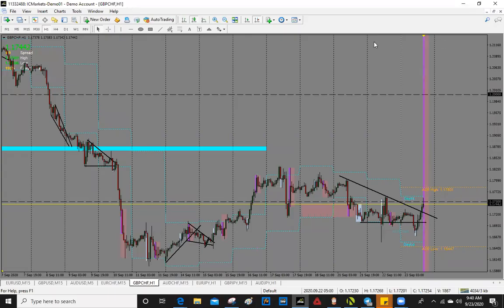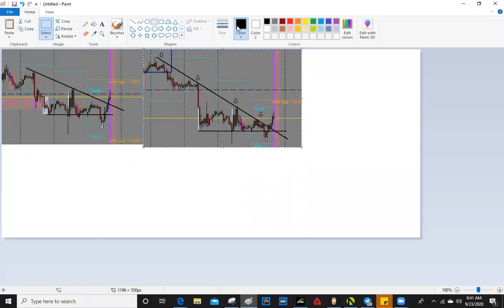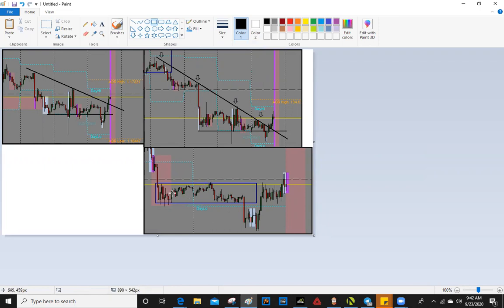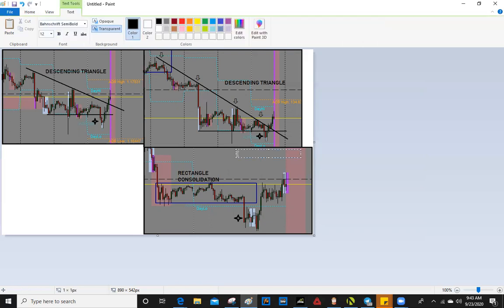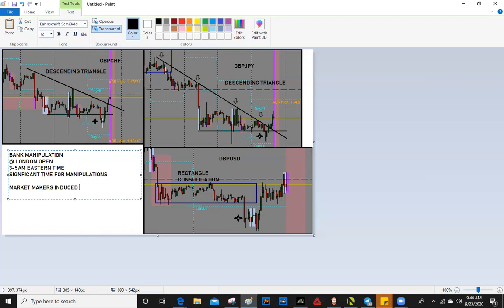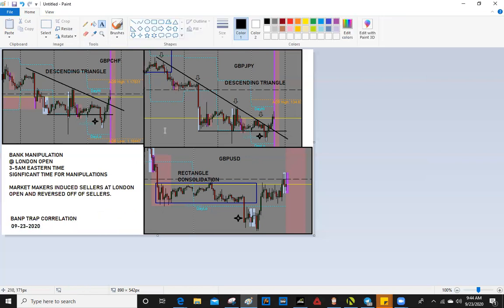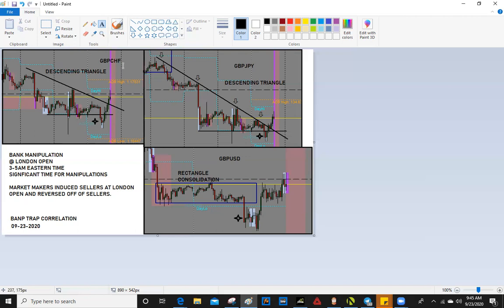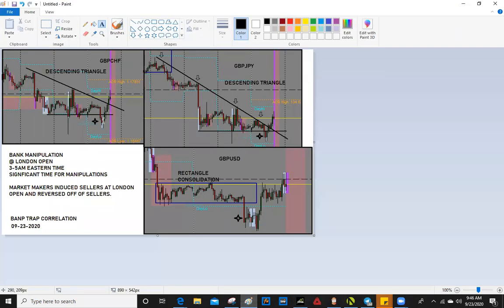EVOLUTION OF DUMB MONEY TRAP EDUCATION - GBP EXAMPLE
THIS CORRELATION WAS ALSO BROKEN DOWN BEFORE IT HAPPEN IN MY LONDON LIVE SESSIONS. IN MY BANK TRAP COURSE WE COVER 14 DIFFERENT RETAIL TRADER BREAKOUT TRAPS THAT THE MARKET MAKER EXPLOITS. WE ALSO COVER SESSION TIMING... MACRO AND MINI TRAPS. THERE IS ALSO A TERM I COIN CALLED "ANCHOR AND HOOK" TRAP WHERE 2 TRAPS WORK TOGETHER IN SYNCHRONICITY TO BAIT RETAIL TRADERS. THE COURSE IS VERY ADVANCED AND CAN BE CONSIDERED COLLEGE LEVEL UNDERSTANDING FOR UNDERSTANDING TRAP PSYCHOLOGY IN THE FINANCIAL MARKETS.

I STRIVE TO TEACH YOU HOW TO BE ADAPTIVE IN DIFFERENT MARKETS CONDITIONS. THIS EXAMPLE IS ONE OUT OF MANY PATTERNS THAT CAN BE RECOGNIZED WITH PROPER BACKTESTING AND UNDERSTANDING OF MARKET STRUCTURE. YOU MUST FIRST THINK LIKE A RETAIL TRADERS BEFORE YOU CAN THINK LIKE A MARKET MAKER.